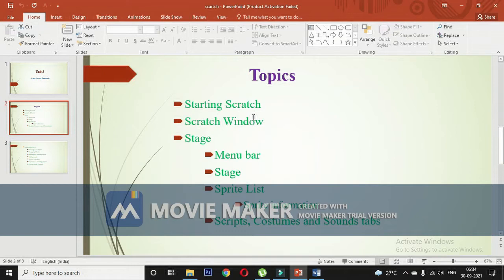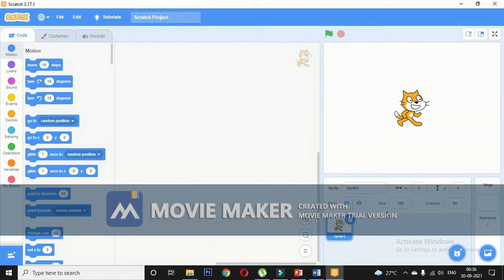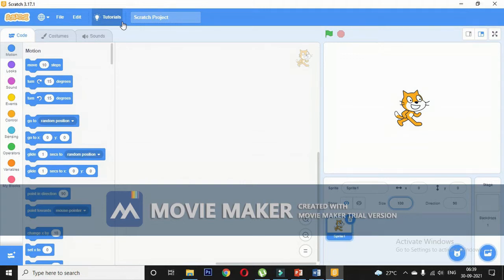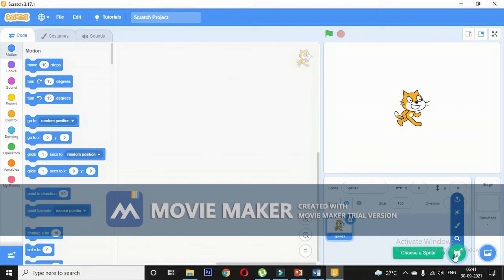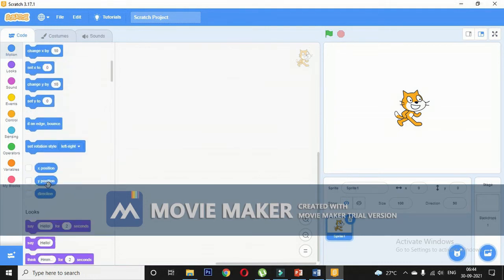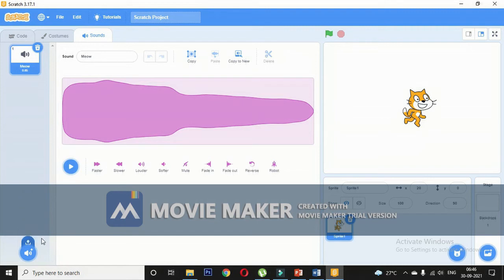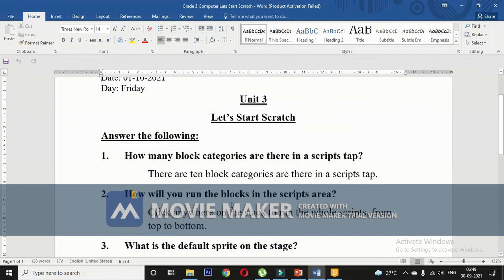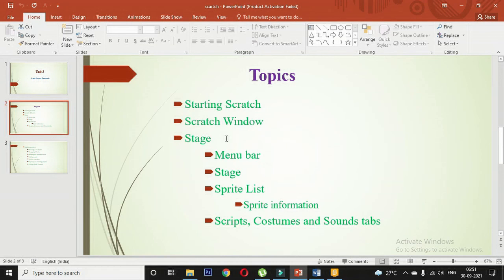Grade 3:Computer; Topic: Unit 3- Lets start Scratch (Revision),01/10/2021